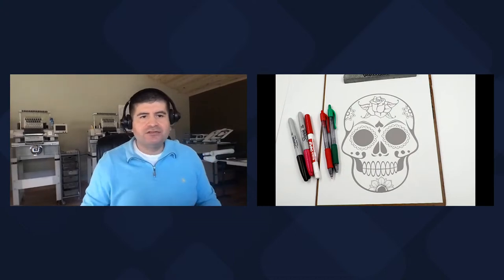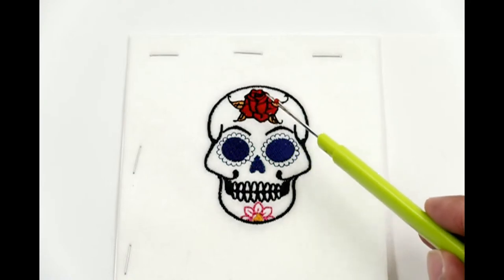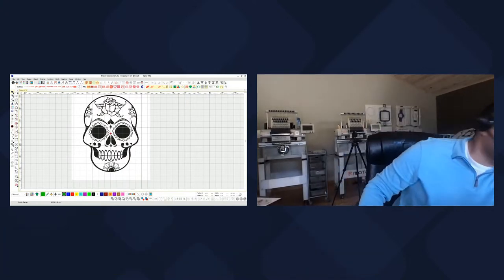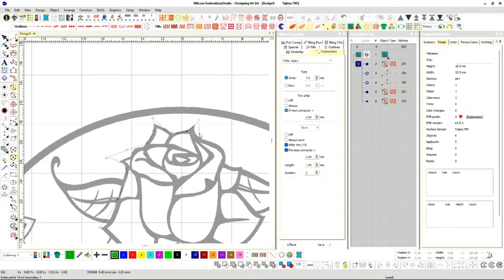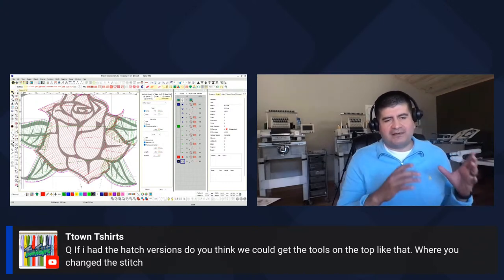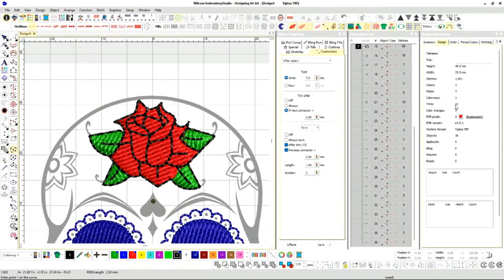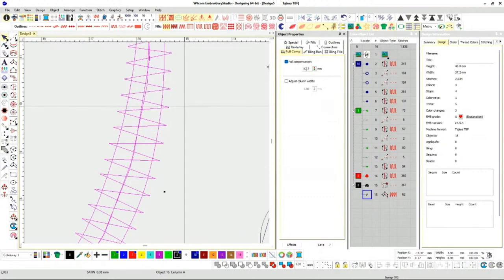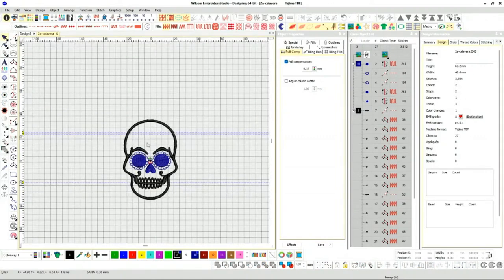week 41: Live Digitizing and Embroidery!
Follow along with todays file

Duckbill Scissor

Photography Department:
-Hat Holder: